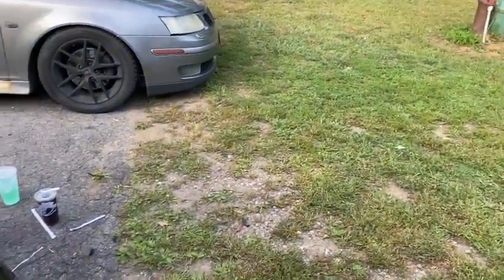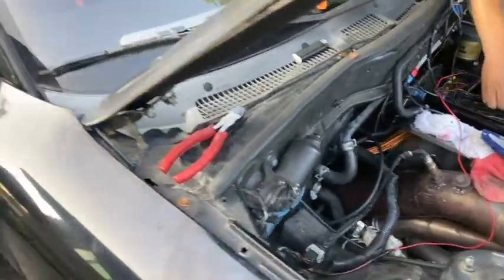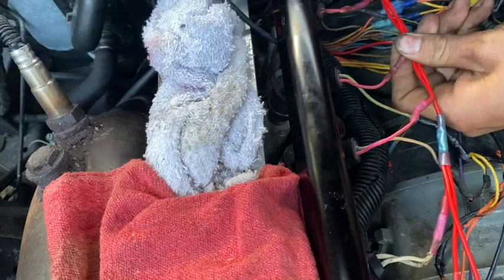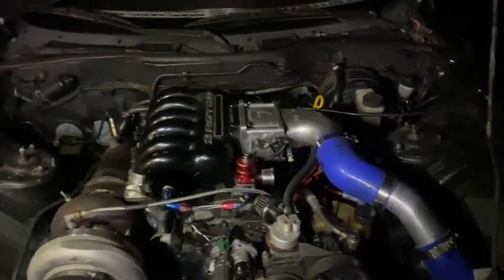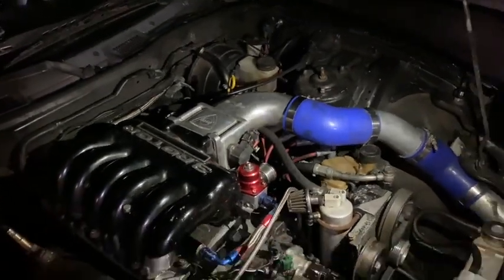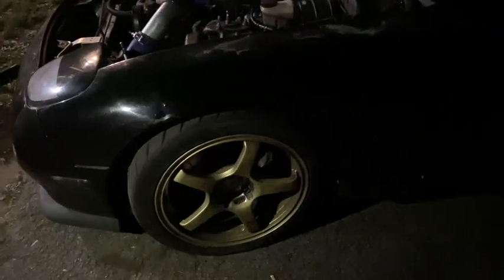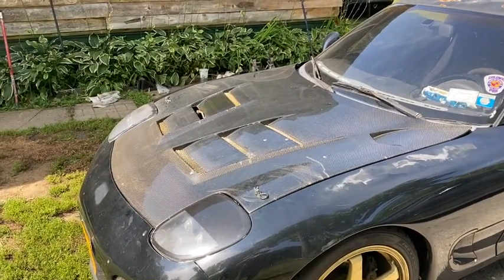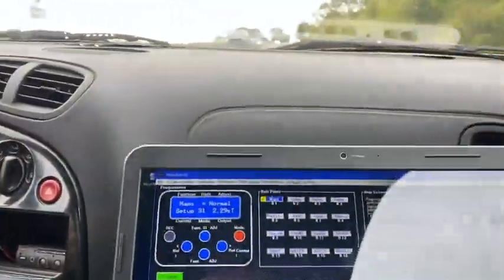Rx7 20b 3 Rotor - Fixing wiring and some Pulls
After Swapping the t56 magnum in it, it is time to address some long lasting issues